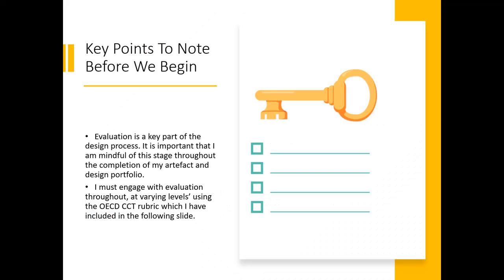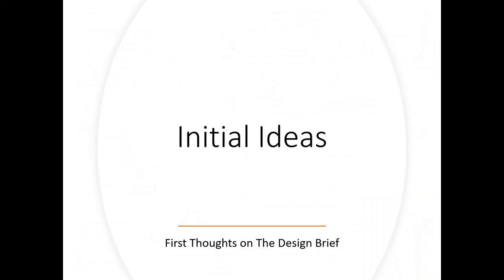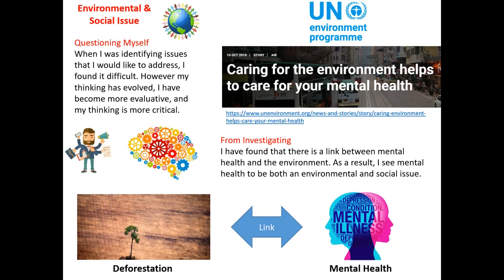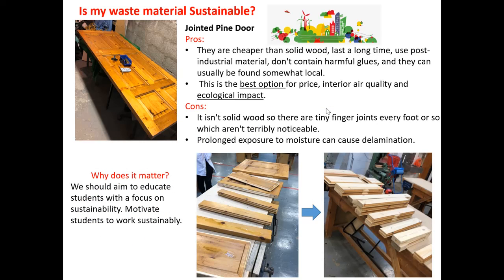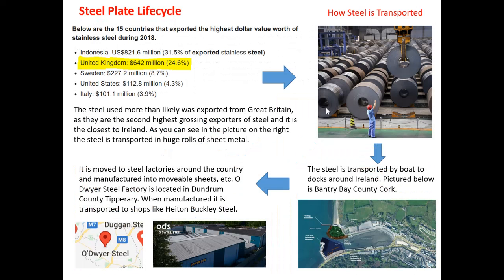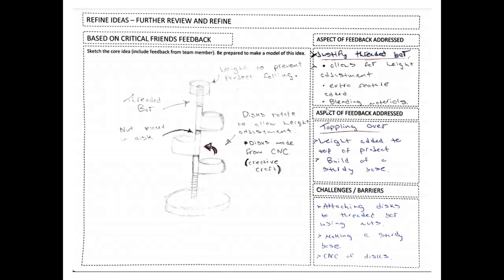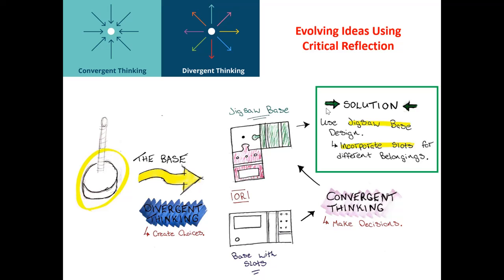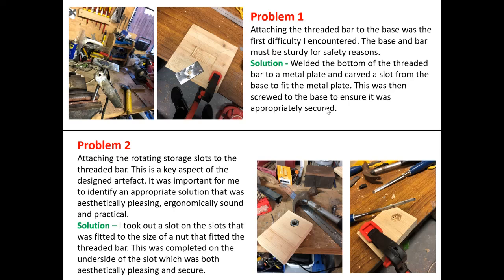Week 10 Design Portfolio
Eric Leen - 16174984